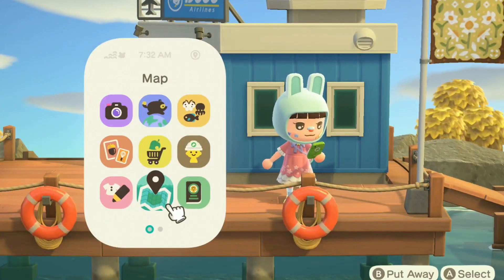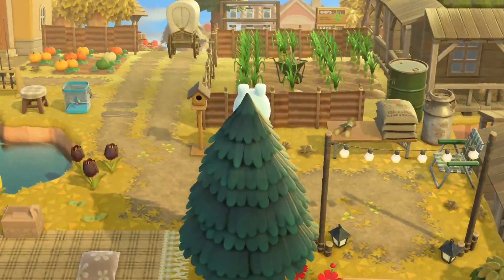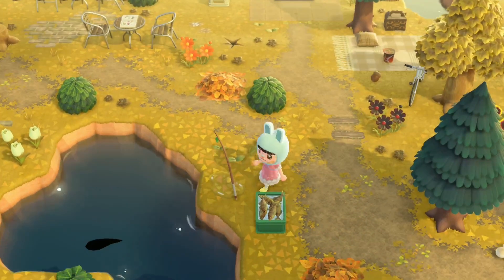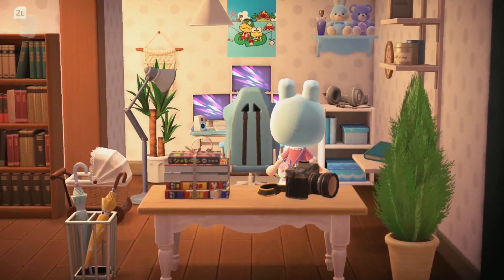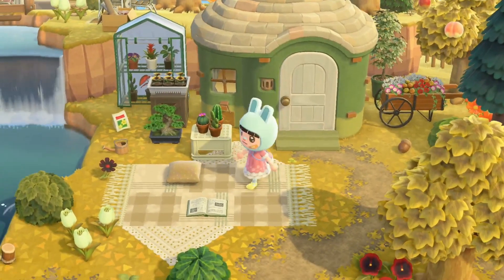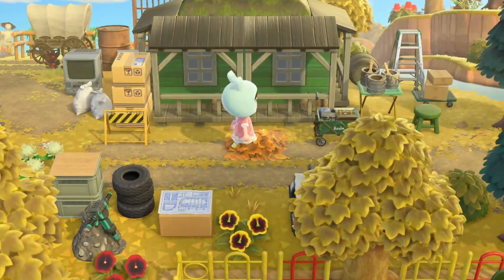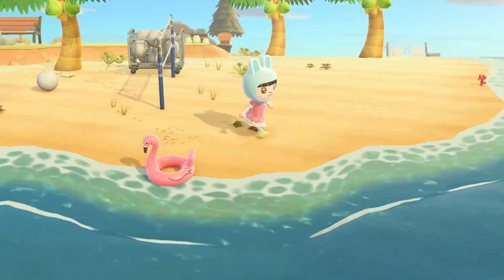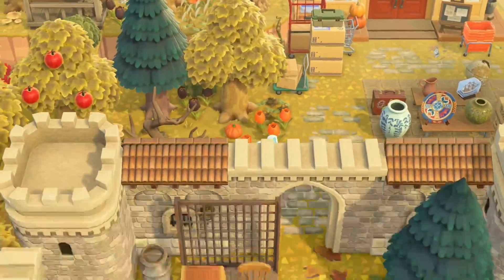cozy farmcore island tour!! | animal crossing new horizons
today we are touring jade's farmcore island nina cove! this island was so beautiful and cozy, i hope you all enjoy. please be sure to like and subscribe, and also go check out jade's DA and her ACNH instagram!

NINA COVE DREAM ADDRESS
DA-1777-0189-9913